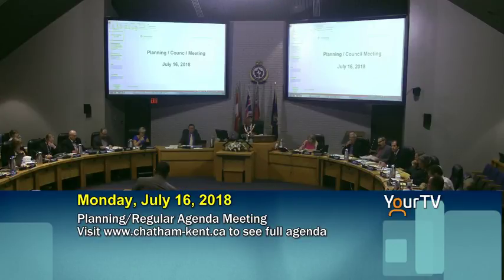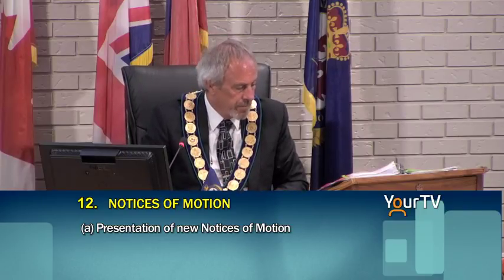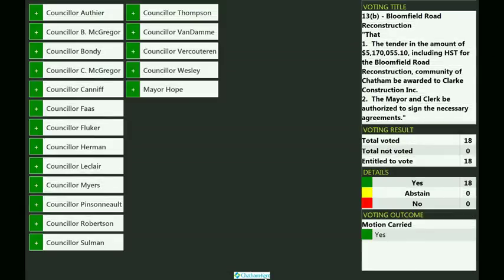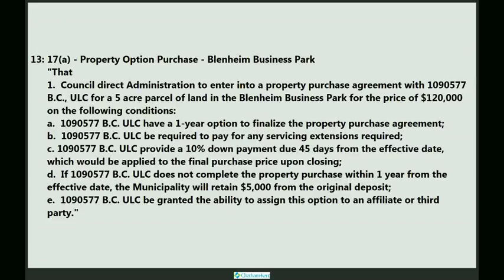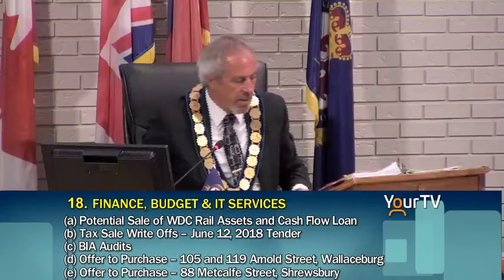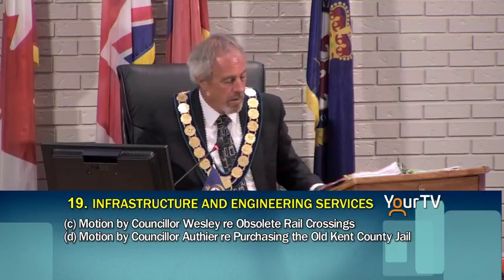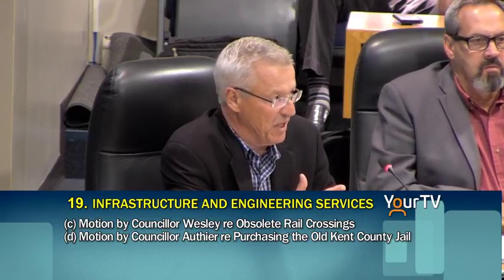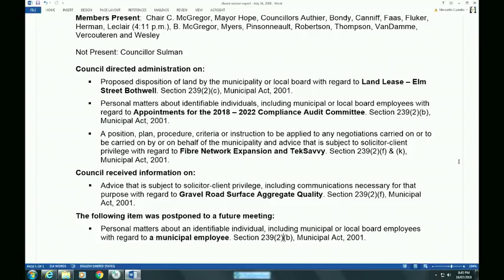Chatham-Kent Council July 16, 2018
Planning/Regular Agenda Meeting
to see full agenda